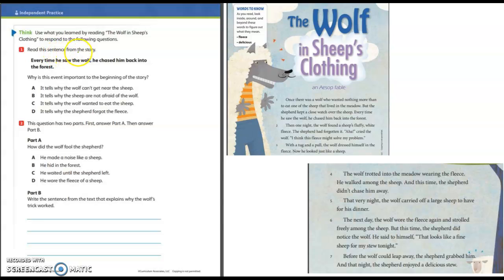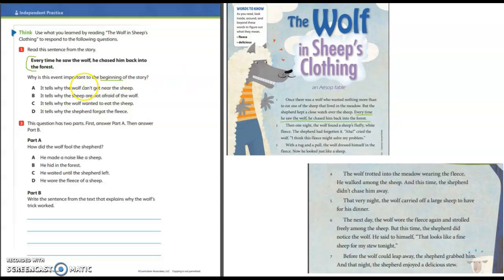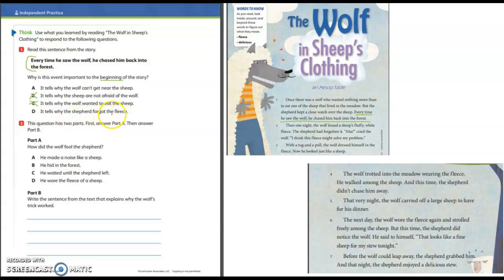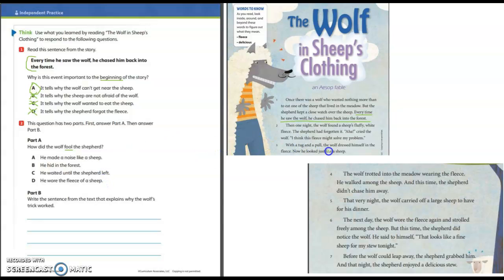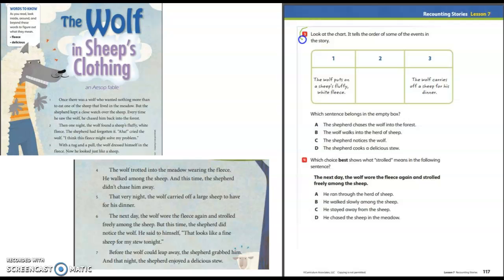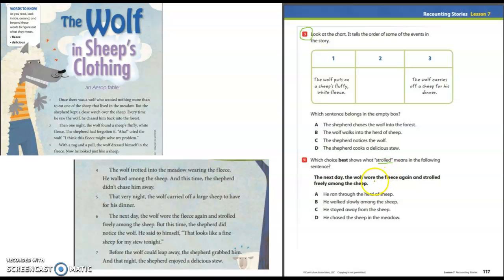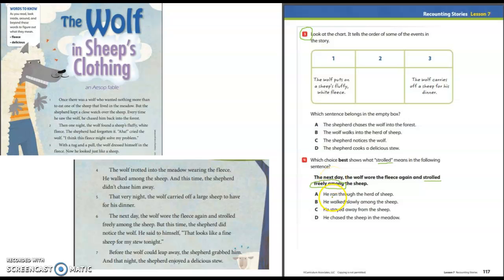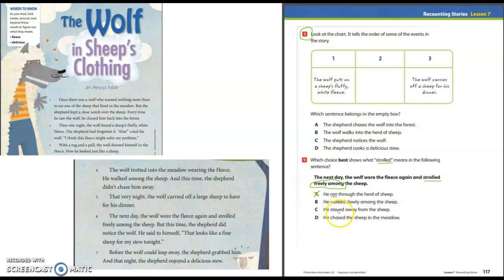Wolf in Sheep's Clothing Practice Questions